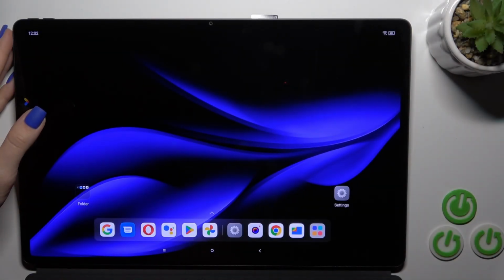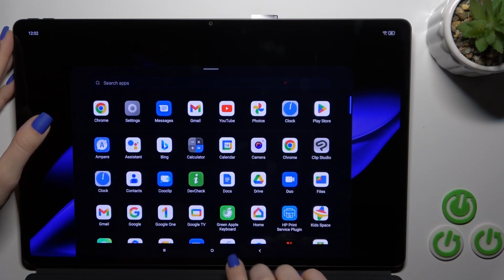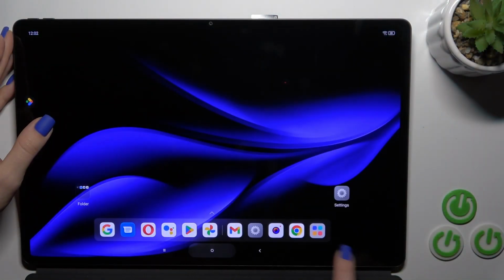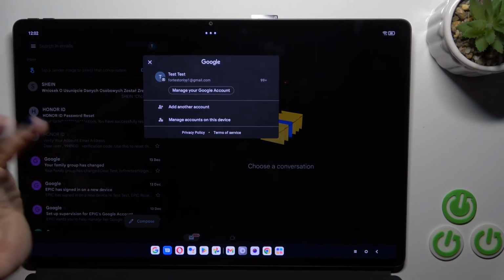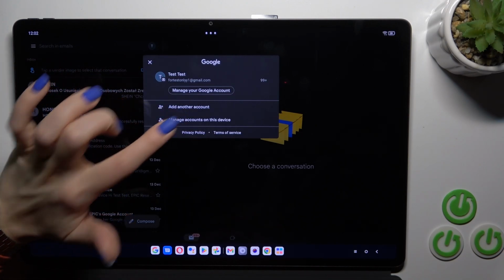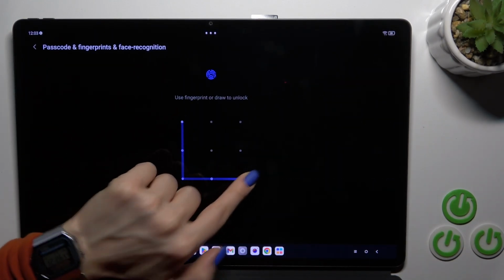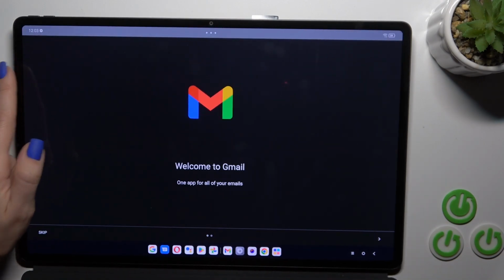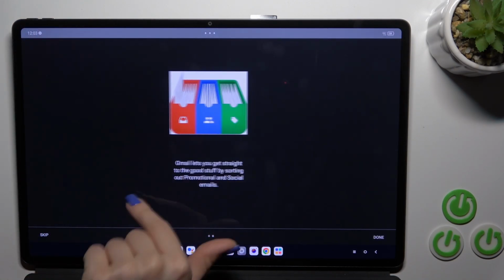How to Sign Out from Gmail Account on LENOVO Tab Extreme? - Logout Gmail Account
Greetings, everyone! Check out our video tutorial to learn how to log out of your Gmail account on your LENOVO Tab Extreme. Thank you for tuning in to our tutorial, and we hope you'll find it useful. You can learn more about your LENOVO Tab Extreme by visiting our YouTube channel. Our technical expert will demonstrate the steps of removing your Google account from the "Manage Accounts" section.

How to sign out from Gmail on LENOVO Tab Extreme?
How to remove a Google account in LENOVO Tab Extreme?
How to log out from my Gmail Account on LENOVO Tab Extreme?